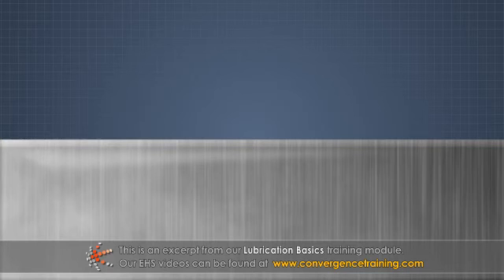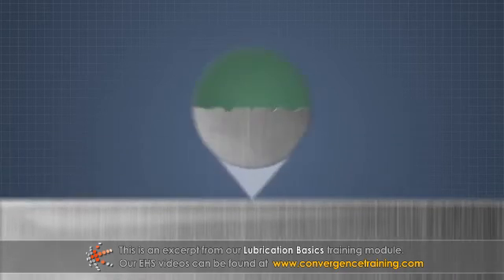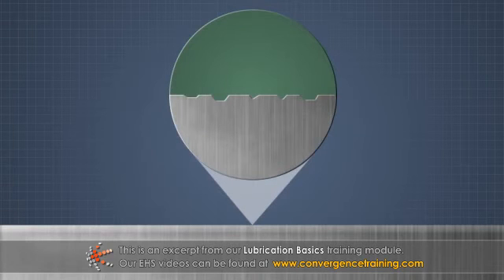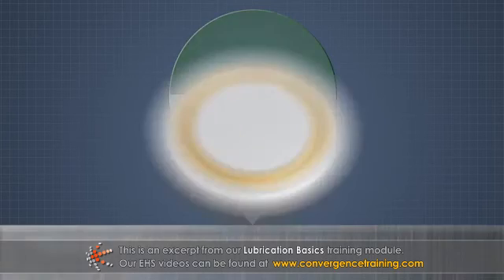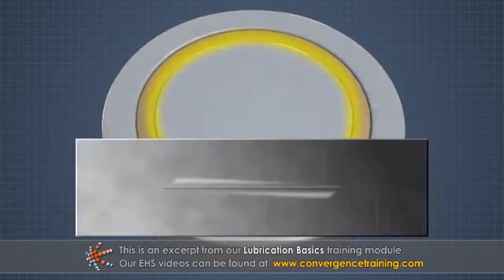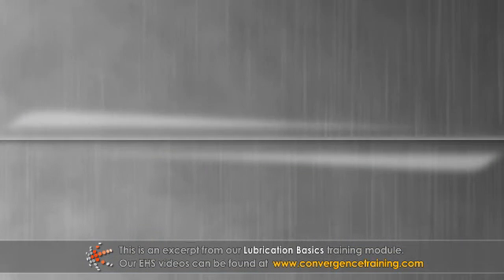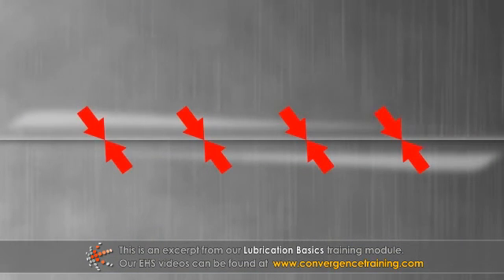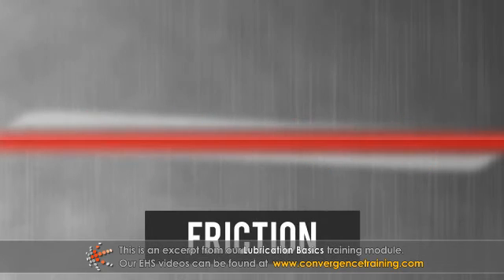Lubrication Basics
to view the full video and purchase access to our other Industrial Maintenance courses.

Whenever two moving, solid surfaces contact each other, there is friction which creates heat and leads to destructive wear. Lubrication is the process of introducing a lubricant substance between the surfaces in order to reduce that friction and wear. A lubricant can be a solid such as molybdenum disulfide or Teflon; a semi-solid, such as grease; a liquid, such as oil; or even a gas such as air. This module will focus primarily on the industrial uses of liquid oils and grease as lubricants.